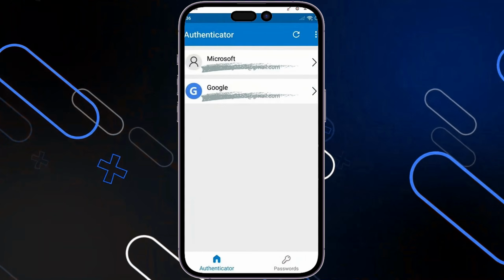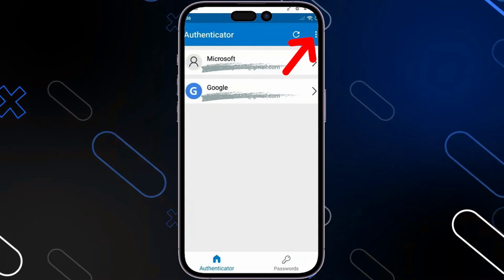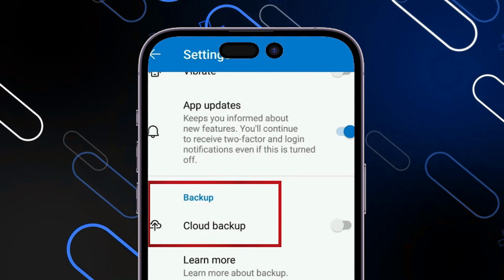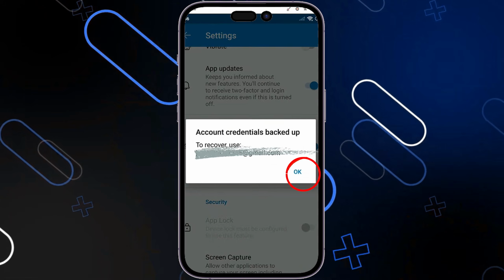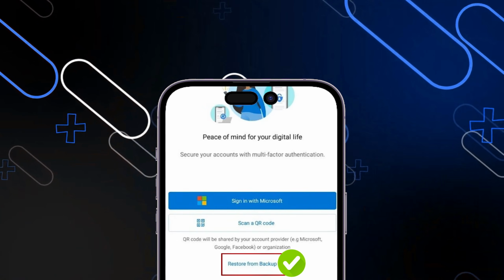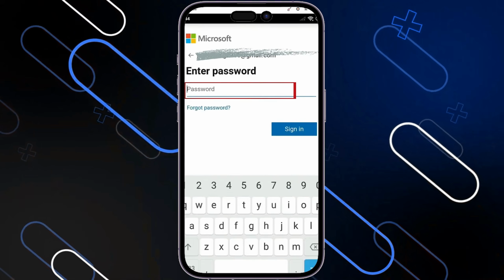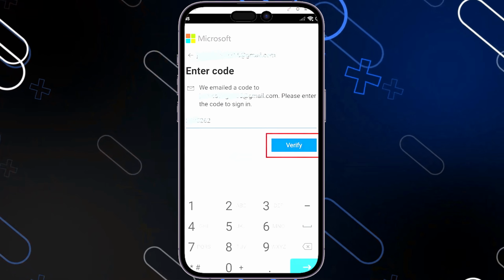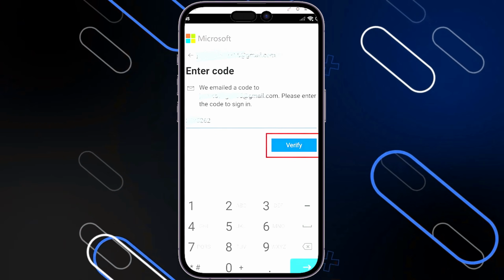How To Recover Microsoft Authenticator App | Step By Step